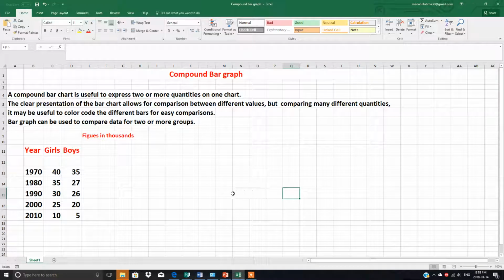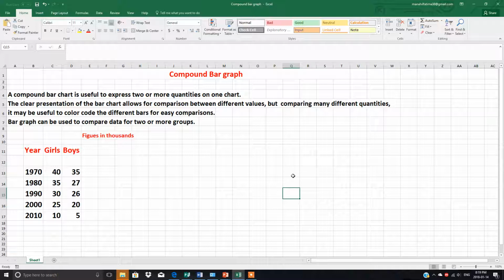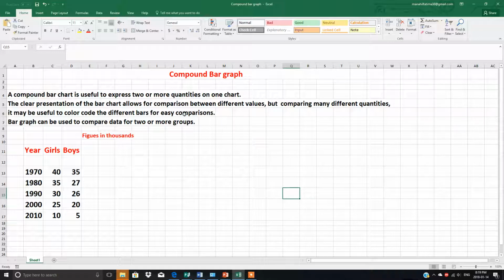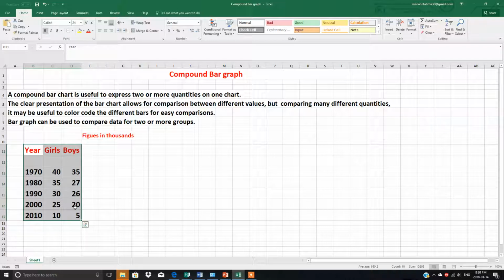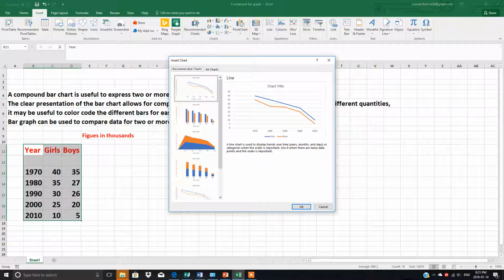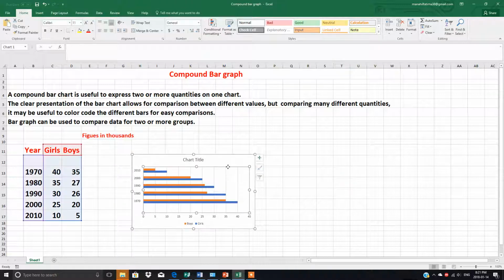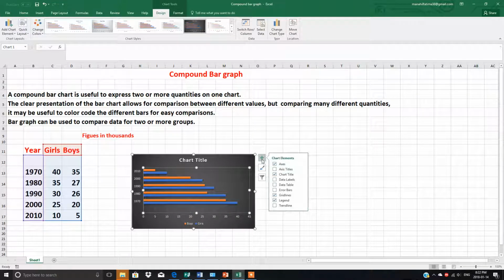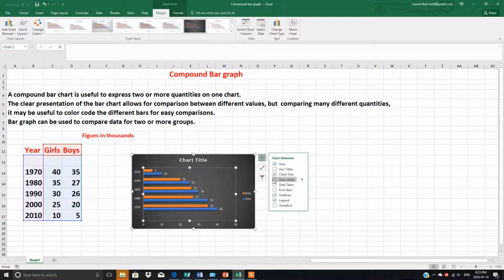Microsoft Excel How to make Compound bar graph in Enlish